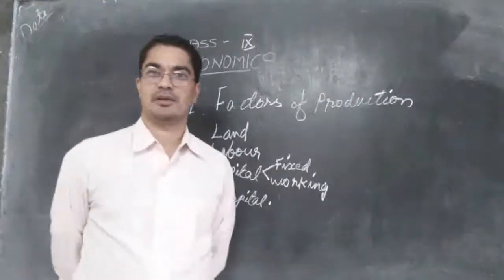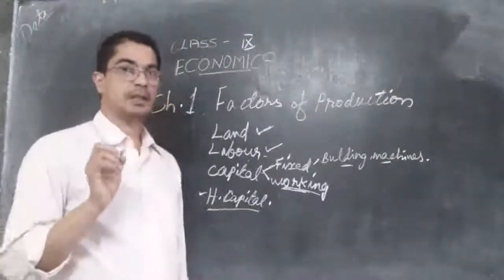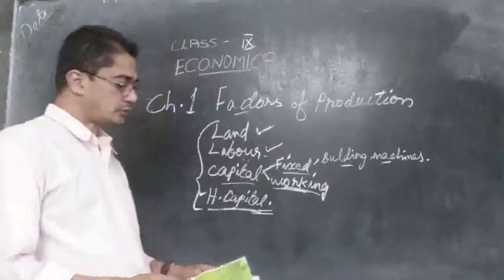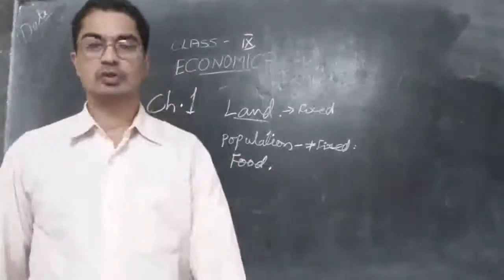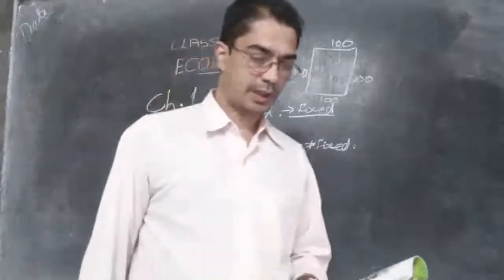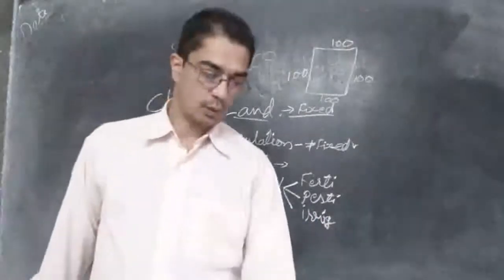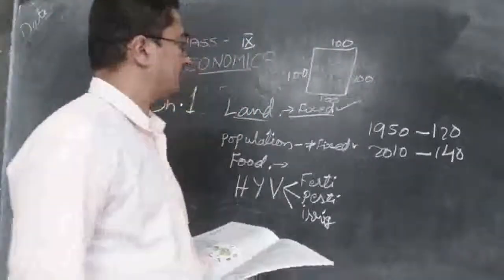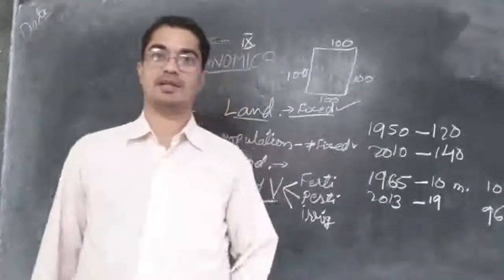2.6.'21 CBSE CLASS IX ECONOMICS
Chapter 1 The story of village palampur cont. FARMING METHODS